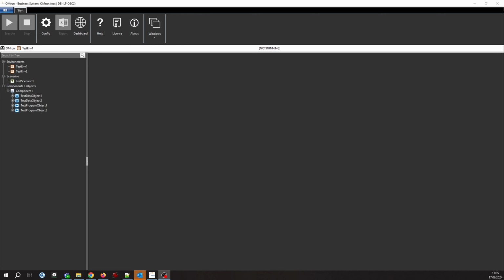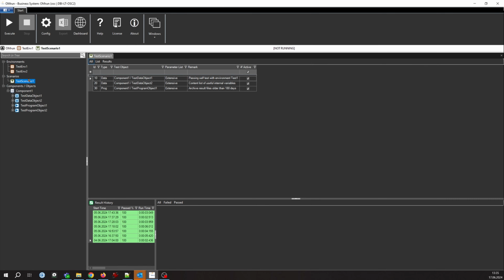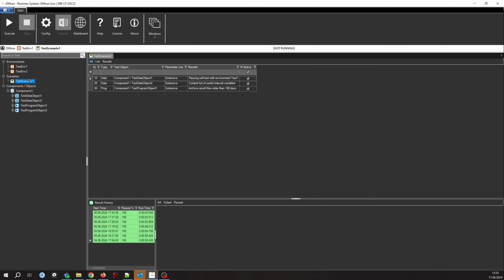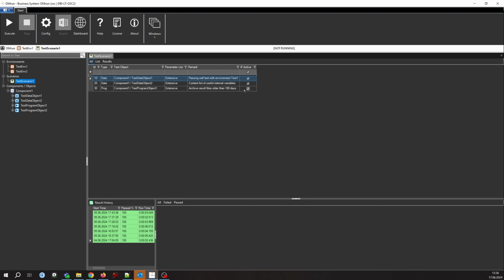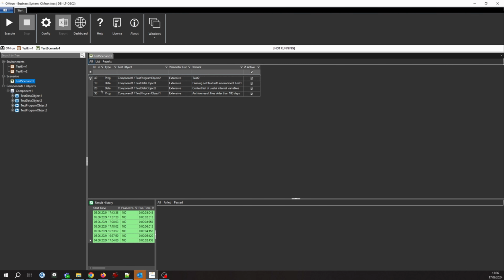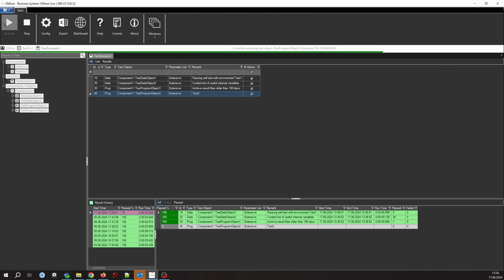OMrun Scenario – Simplify Complex Data Management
In this video, I'll walk you through the OMrun Scenario, showing you how to execute scenarios, modify test objects, and interpret results. From adding new rows to understanding execution outputs, I cover everything step by step. 🛠️

☕ So grab a coffee, sit back, and join me as I dive into OMrun's features!

If you want to explore more tutorials, feel free to check them out on our channel.